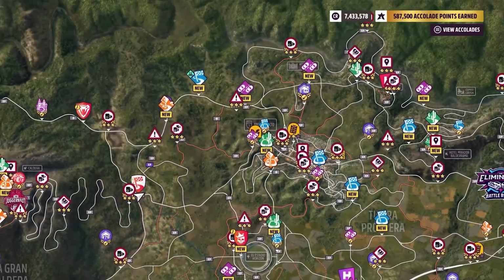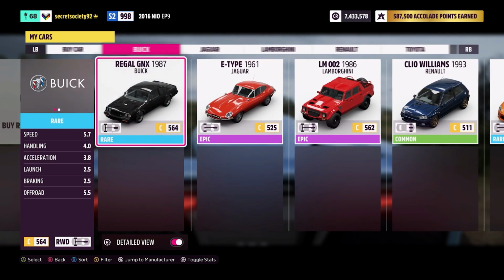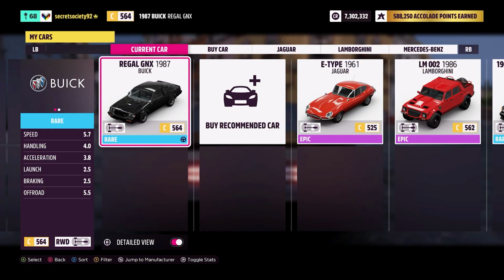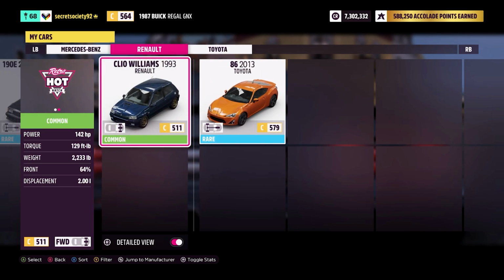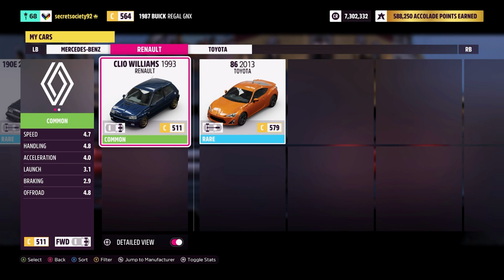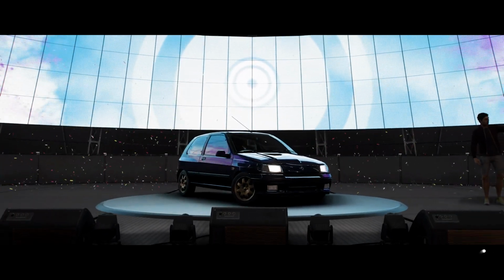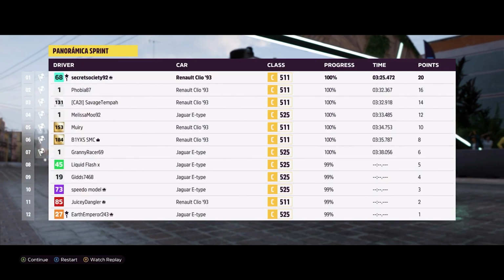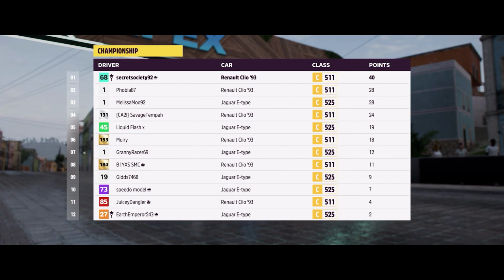Sky's The Limit - Seasonal Championship (Forza Horizon 5)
With the World Cup being the theme for Series 4, we have several cars from a select few countries to choose from in C Class.